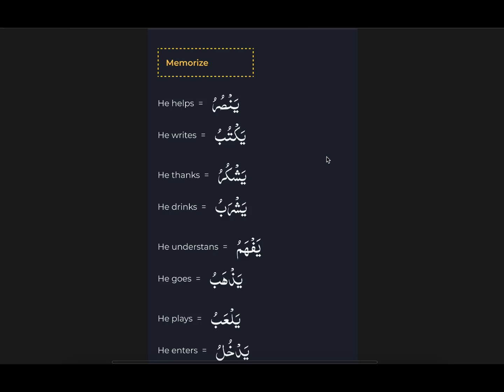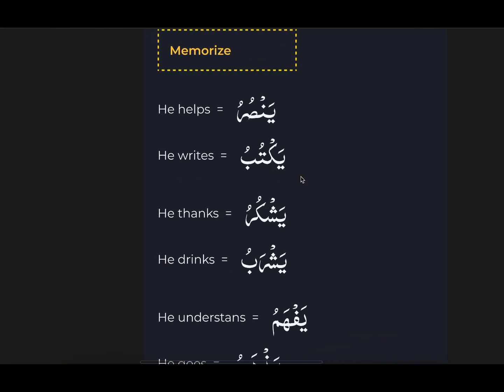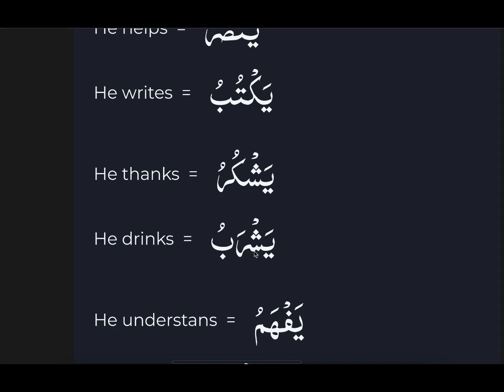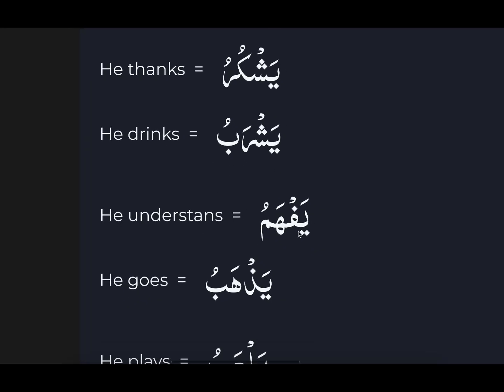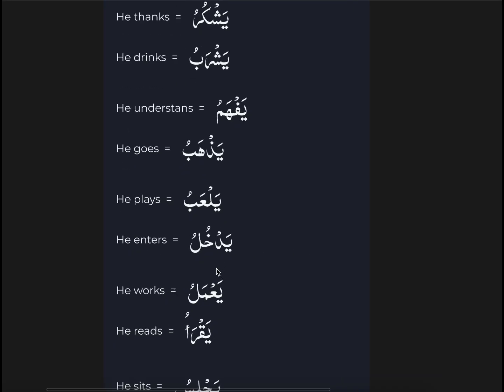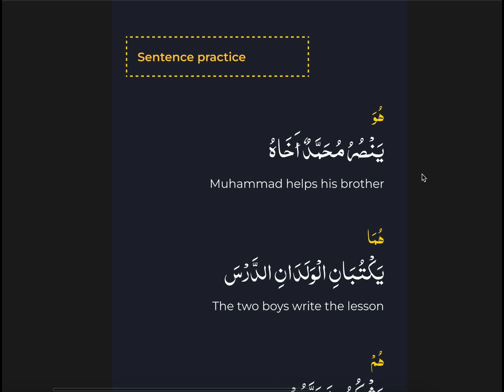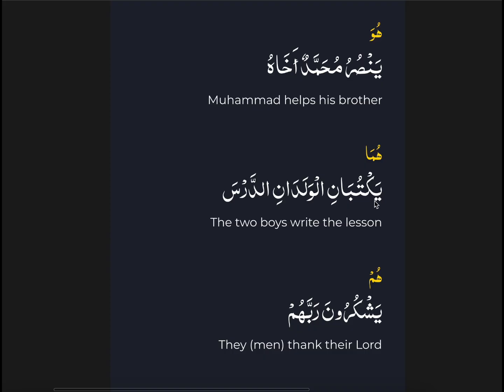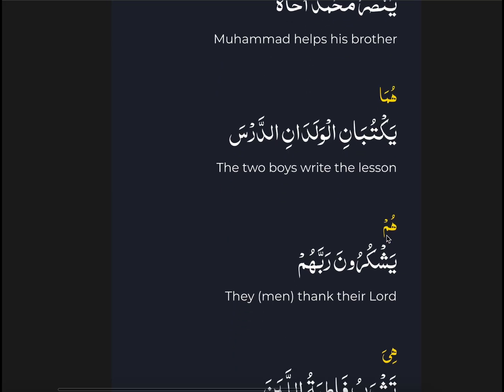36. Practical lesson of present tense